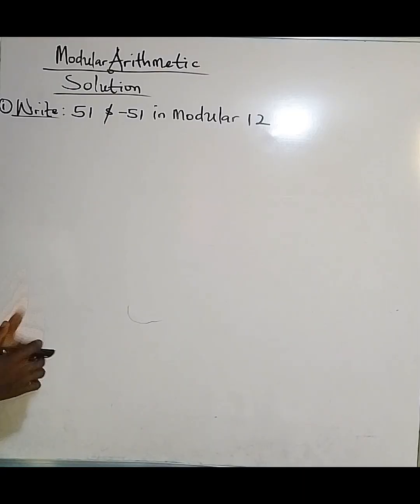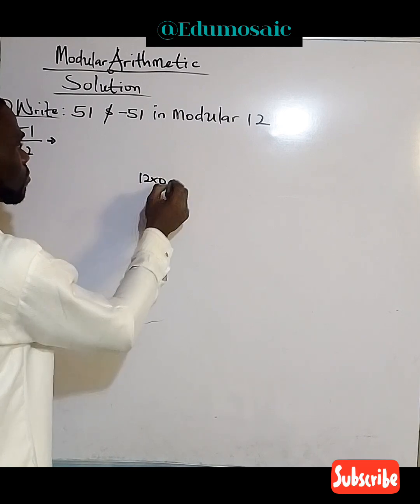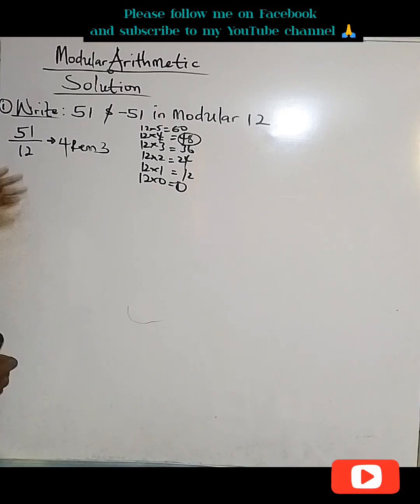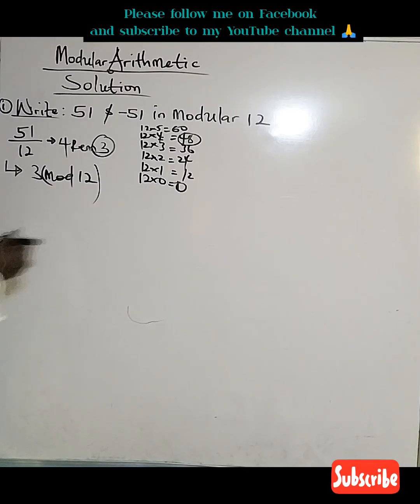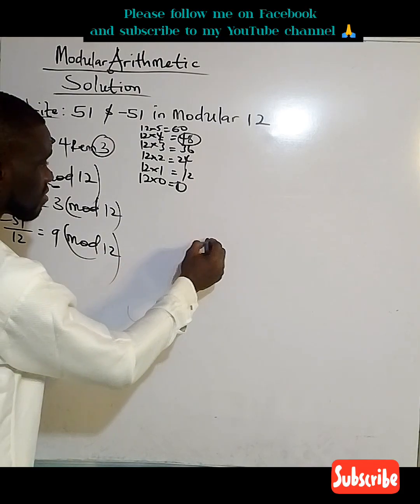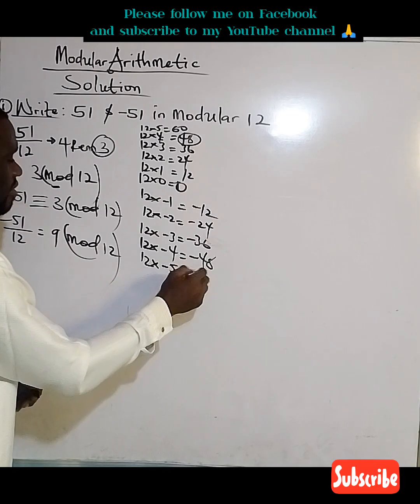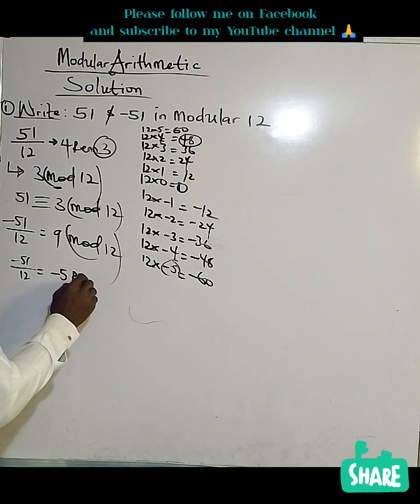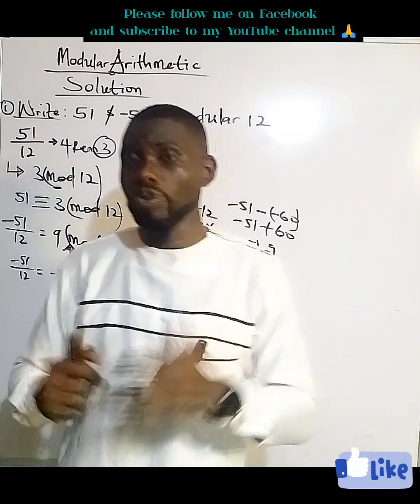"Maths Hack: Master Modular Arithmetic in Minutes!"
This is a detailed solution of the 1st take-home given to us on Modular Arithmetic.